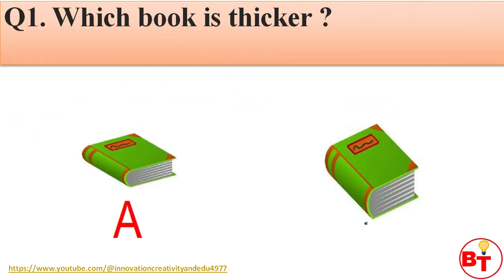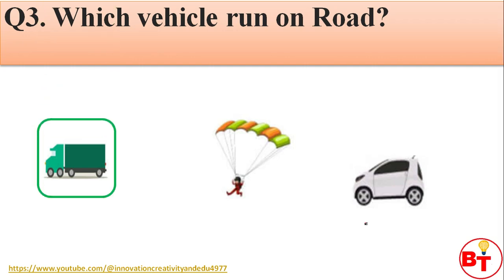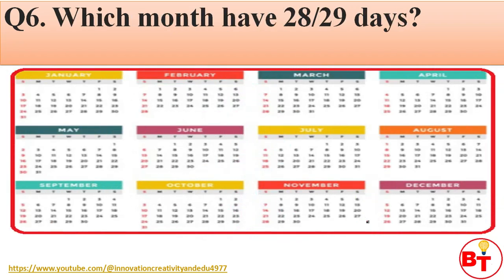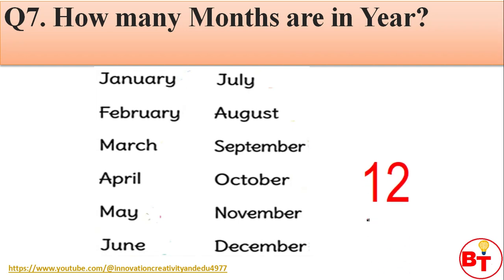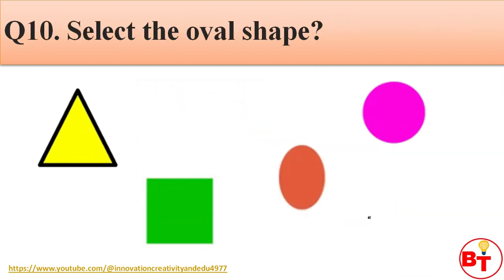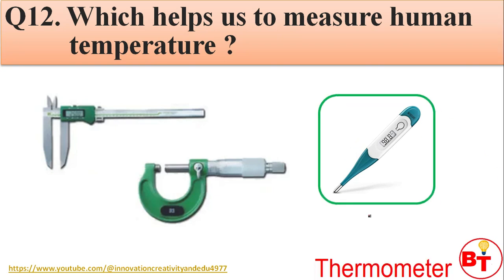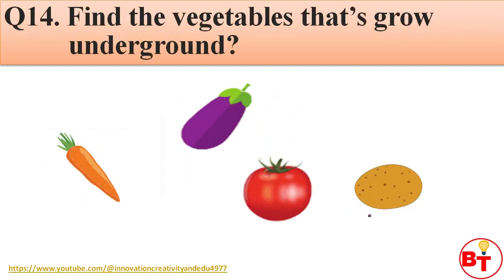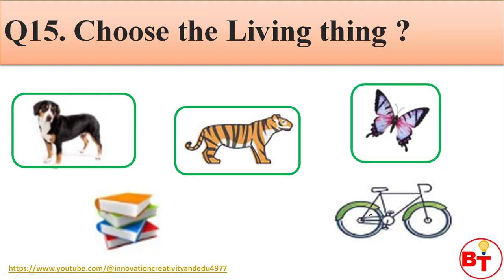IQ Test Class 1 and Class 2_Part 2